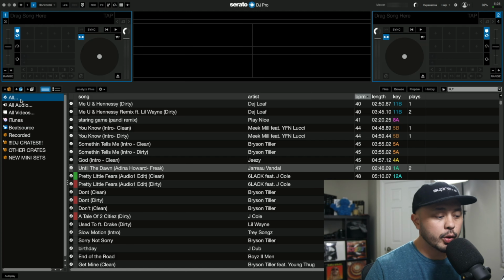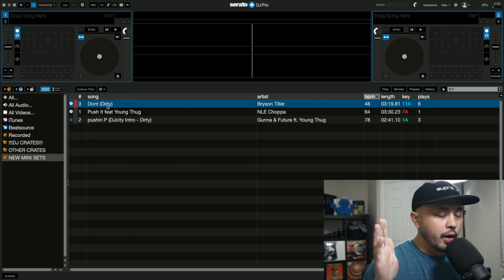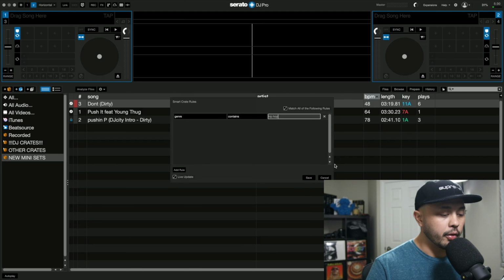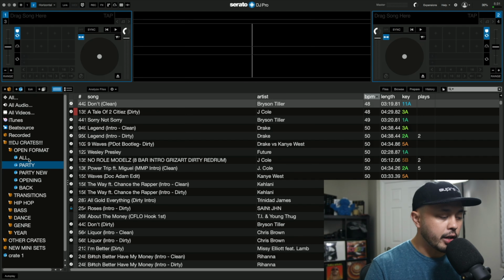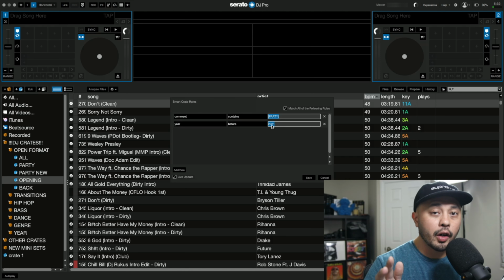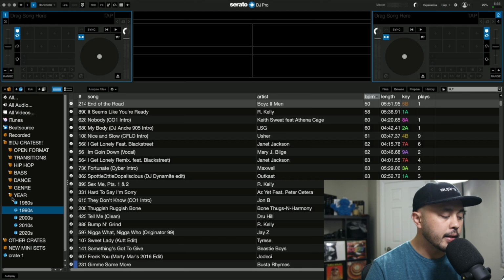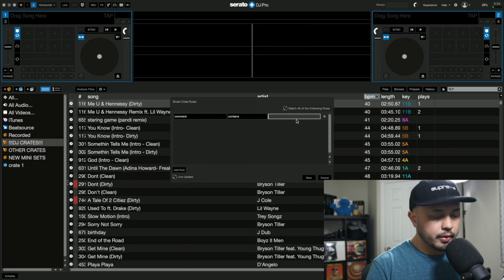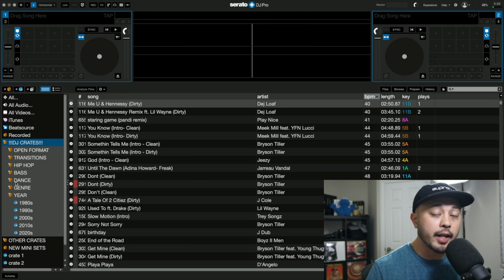Your Playlists Are DUMB! (Here's How To Fix Them)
New content hits YouTube every week!

Buying something from Amazon? Use this link to help me out (w/ no added cost to you)!